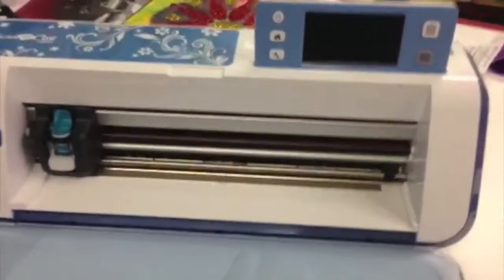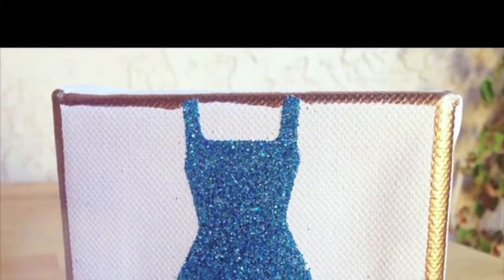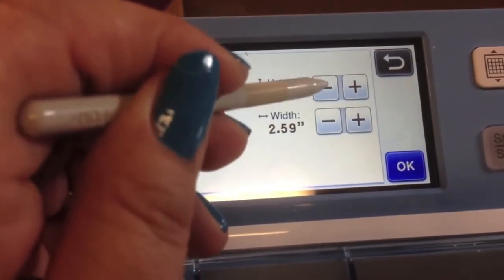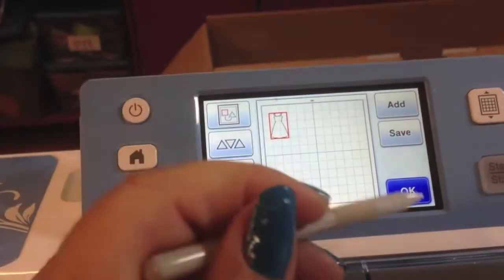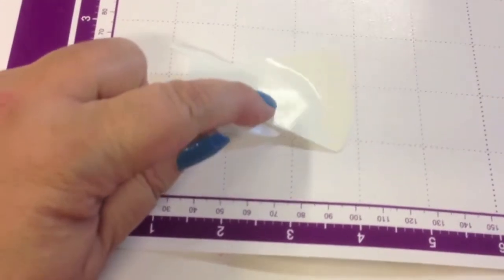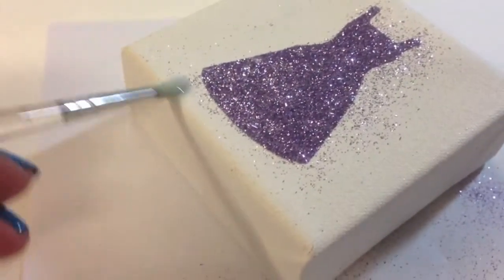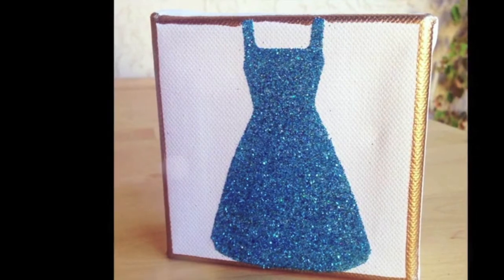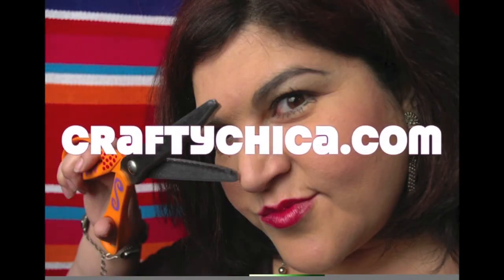Wedding Canvas Instructional Video with Crafty Chica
Crafty Chica uses her Brother ScanNCut machine to create a wedding canvas. This is a great way to create wedding decorations that are simple and fun! For more information on your machine, check out